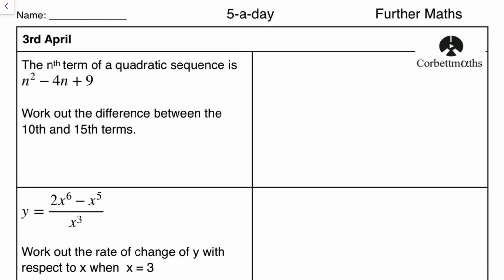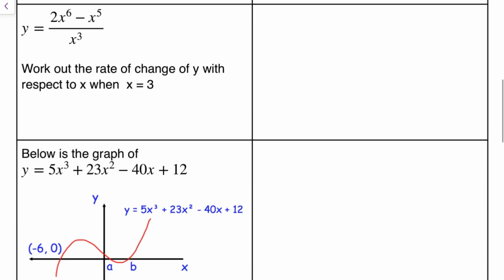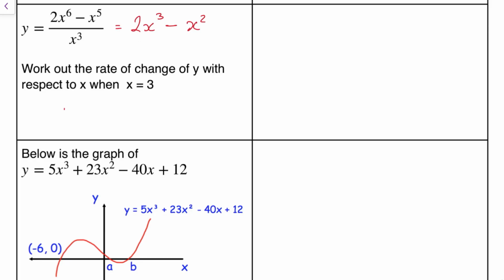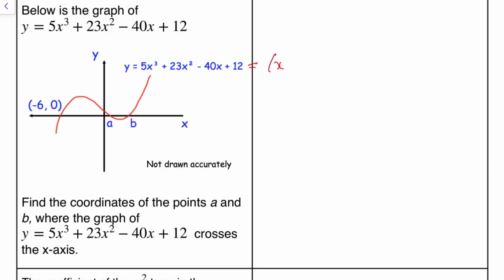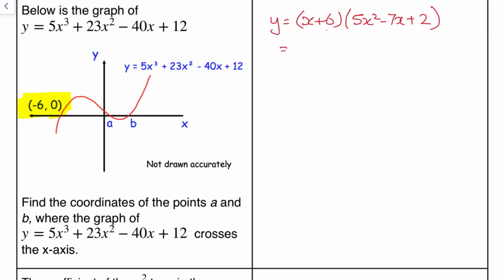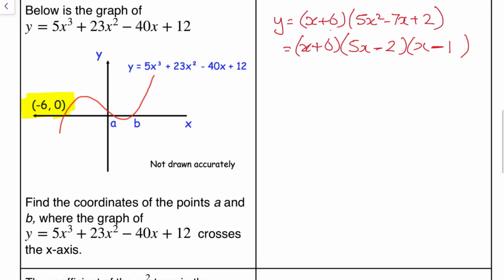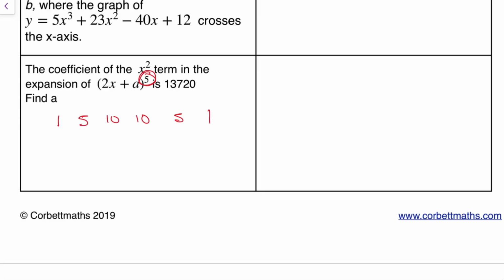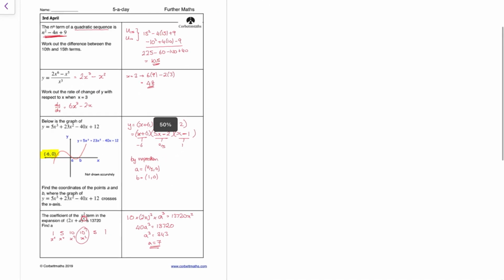GCSE Further Maths - 5-a-day - 3rd April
A couple of good questions to get you settled before an almost A level standard polynomials question. And just in case you want one more - there's some binomial expansion as well!